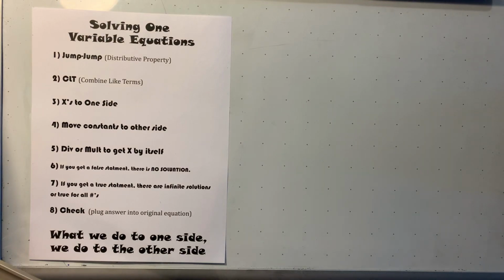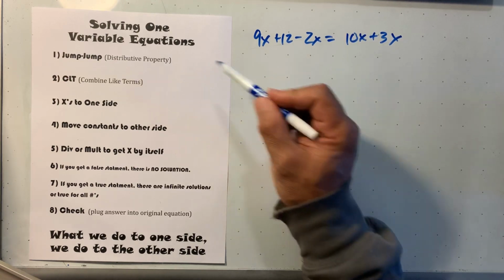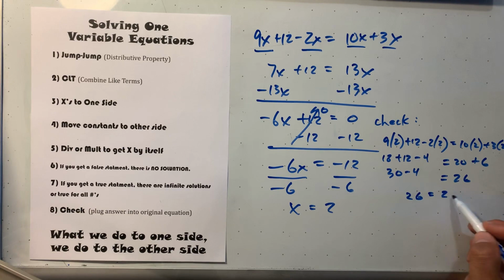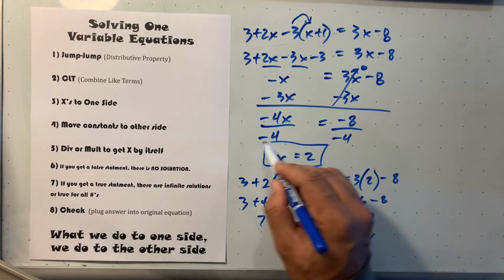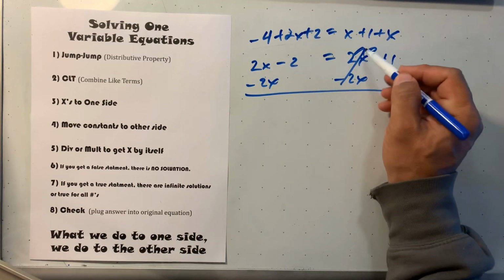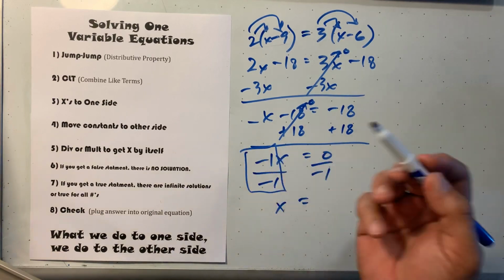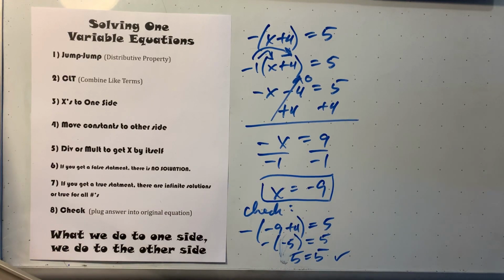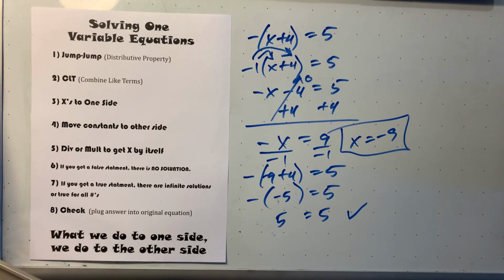Solving One Variable Equations